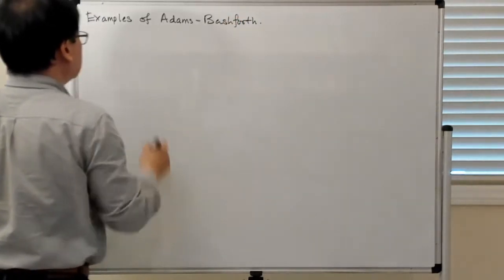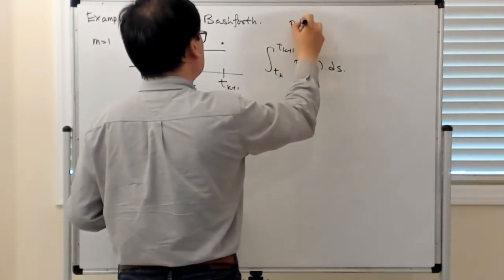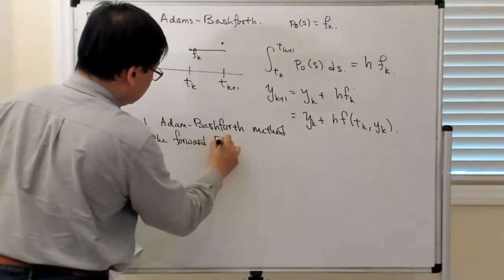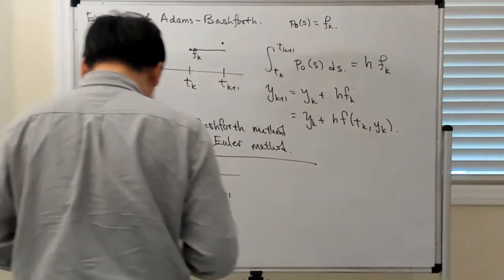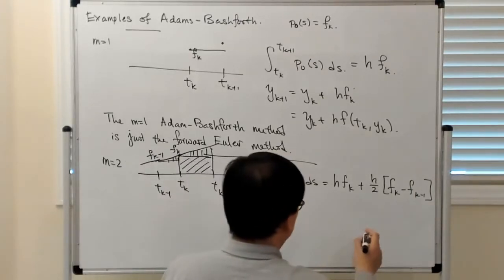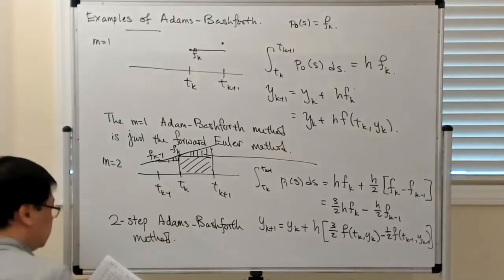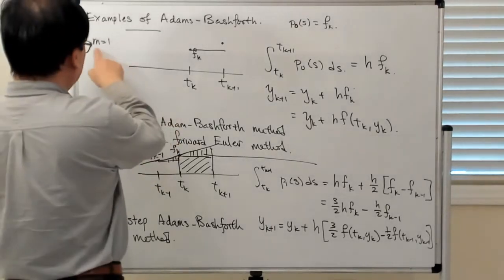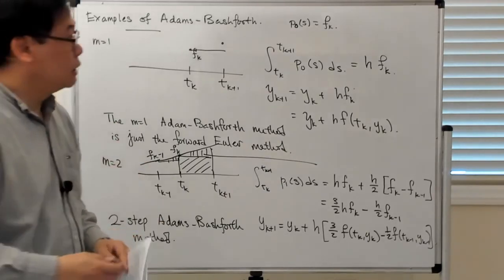Examples of Adams-Bashforth Methods